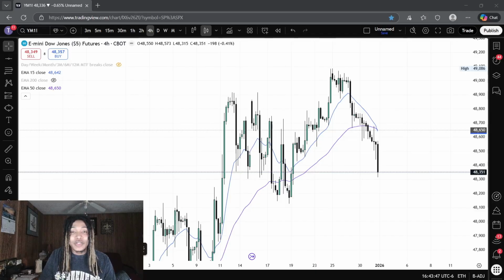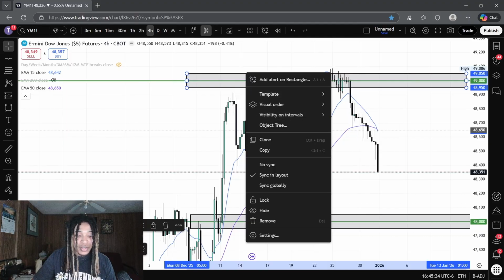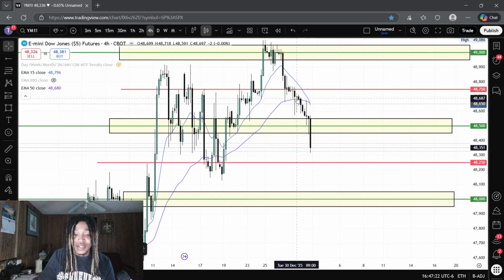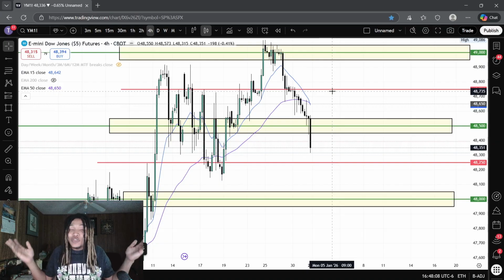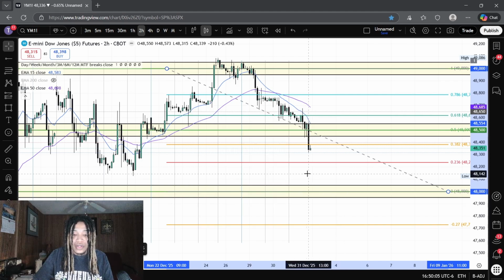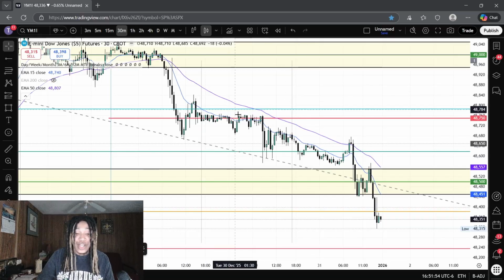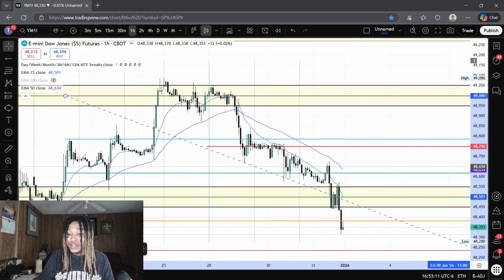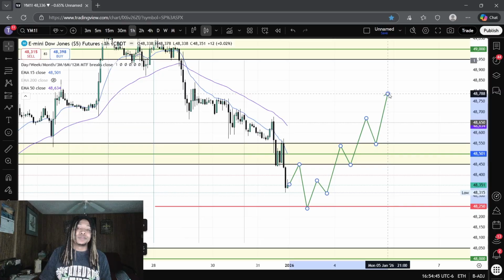How To Chart Part 2 (YM Edition) Technical Analysis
How to chart YM/ Dow Jones/ US30 as a Technical Trader.